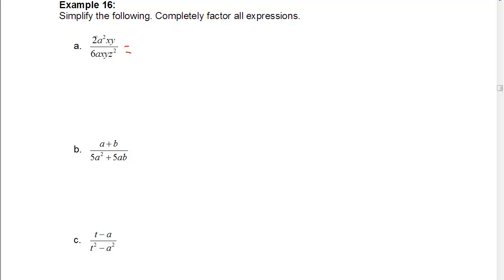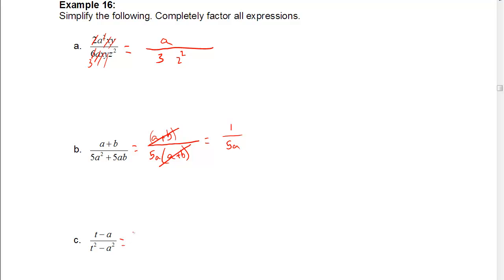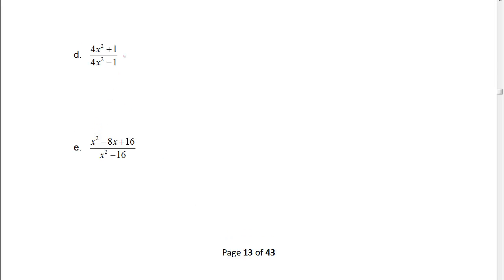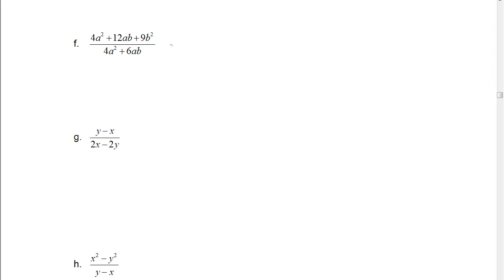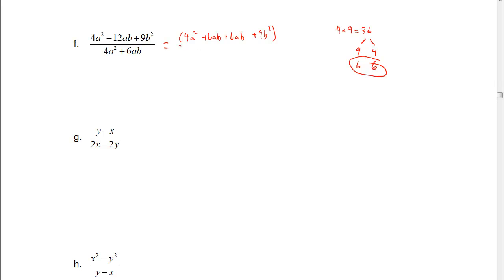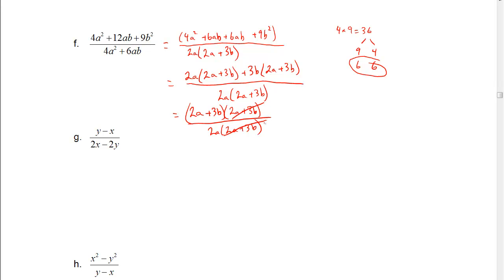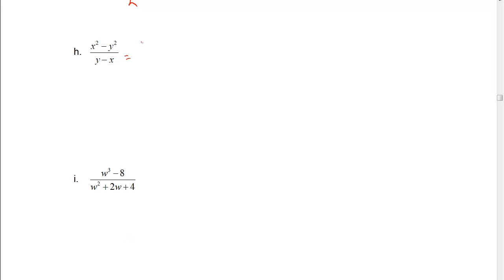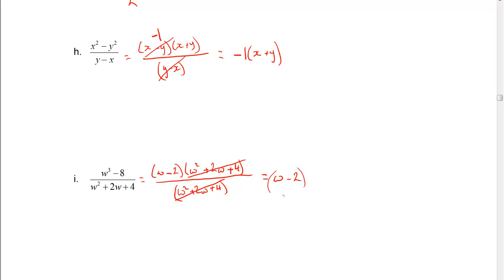Equivalent fractions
MA1700 lesson 10 examples of equivalent fractions with algebraic expressions and various types of factoring